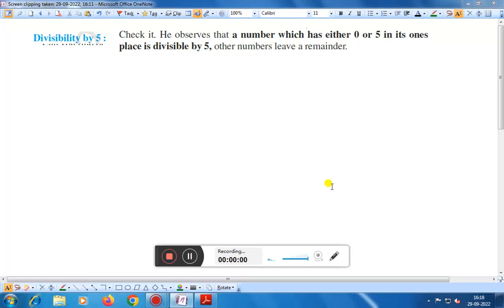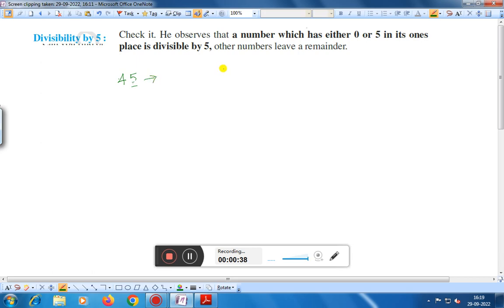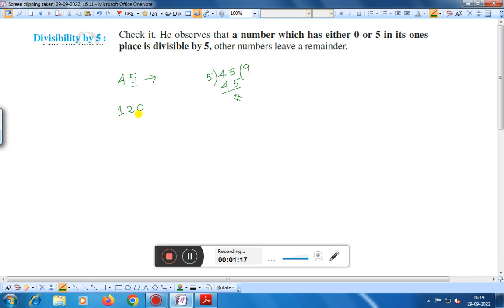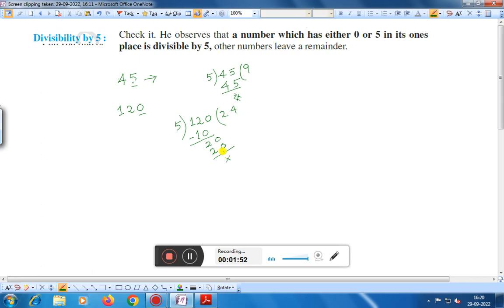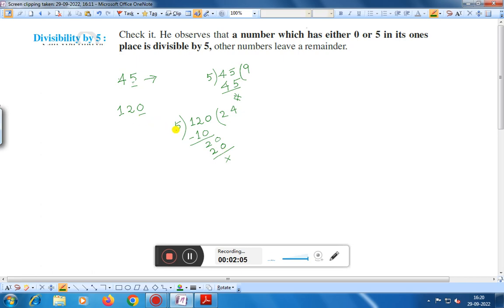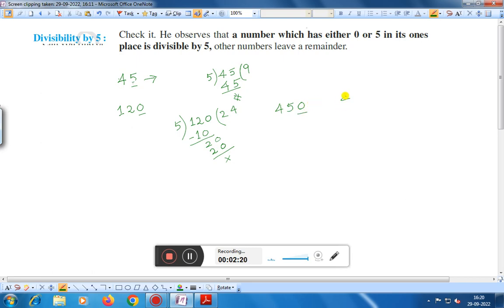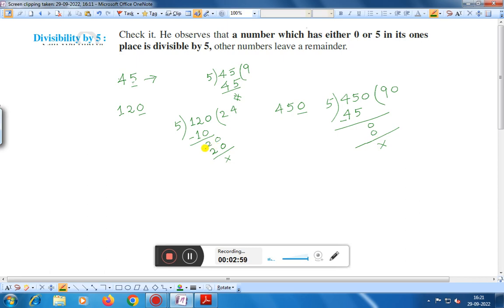RULE OF DIVISIBILITY OF 5 ,PLAYING WITH NUMBERS,MATHS CLASS-6,CHAPTER-